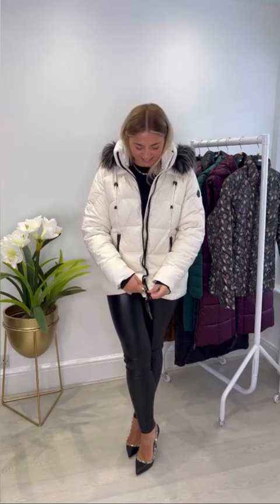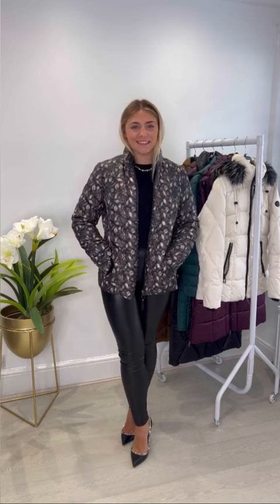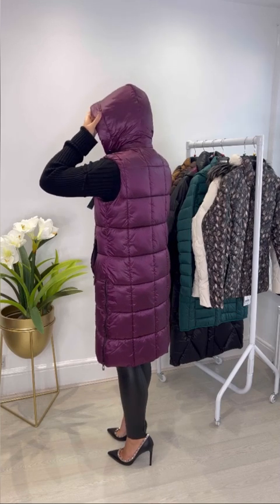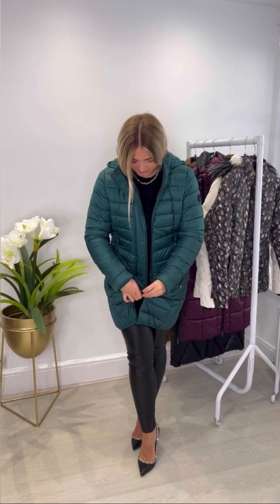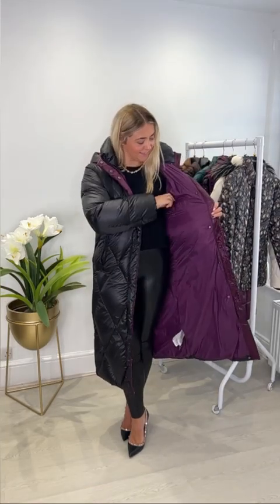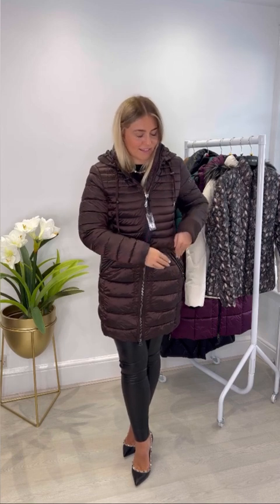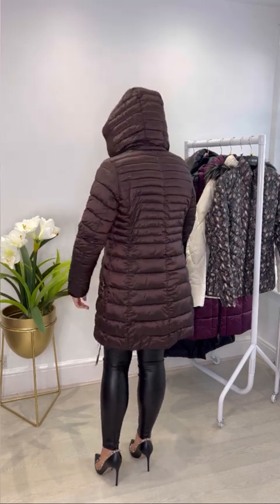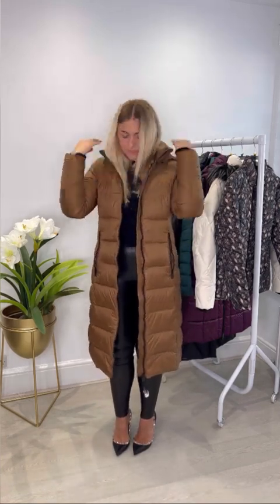Frandsen & Normann Coats Collection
Our AW23 collection of coats from the Robell family, have arrived. We have a fabulous selection of water-resistant, luxury technical and duck down filled coats from Frandsen and Normann. Watch our video to find out more.